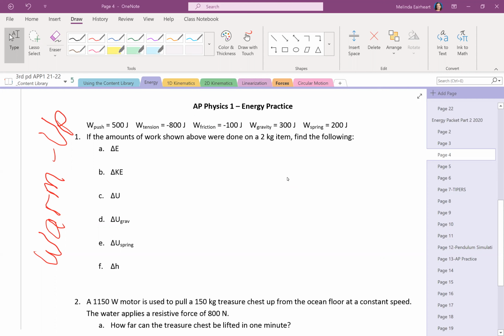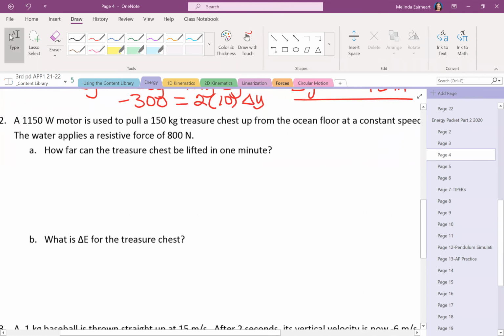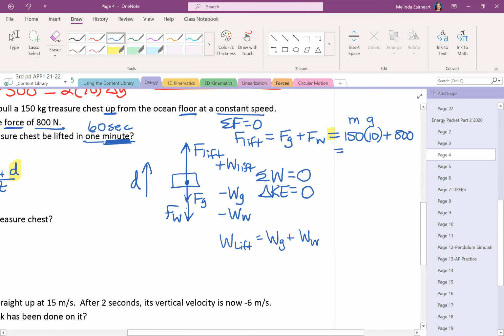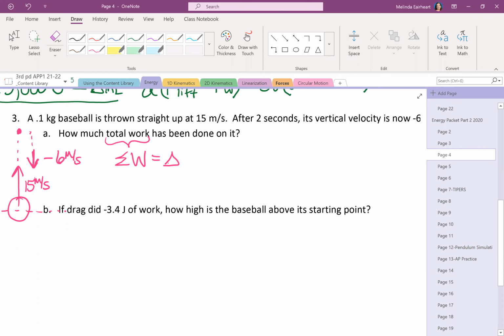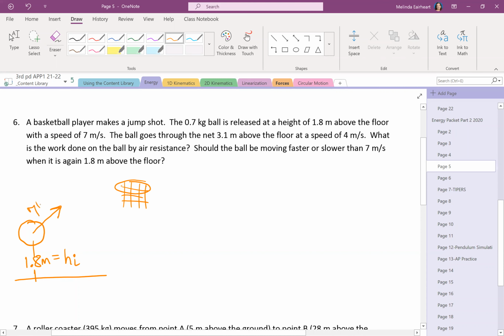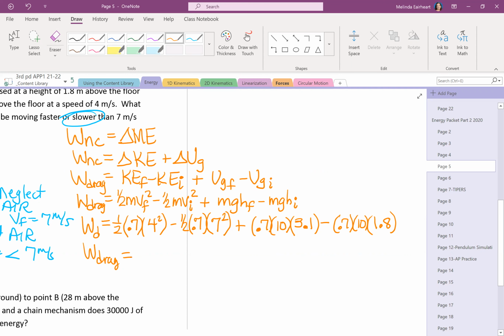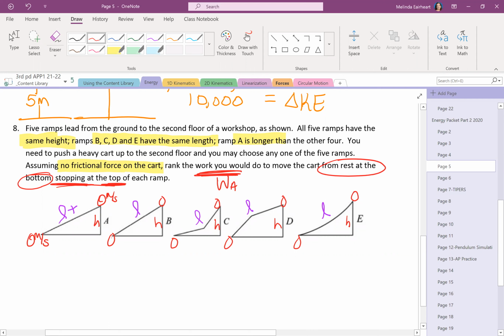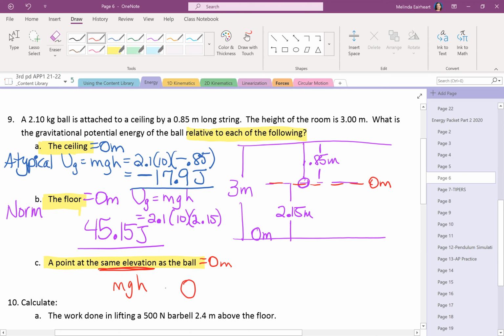Day 6 -- Practice pages 4-6